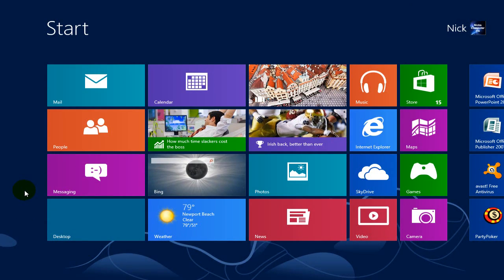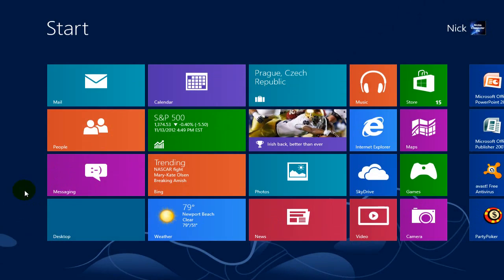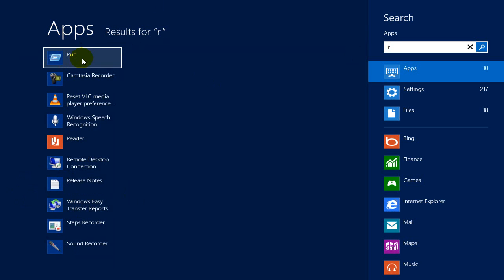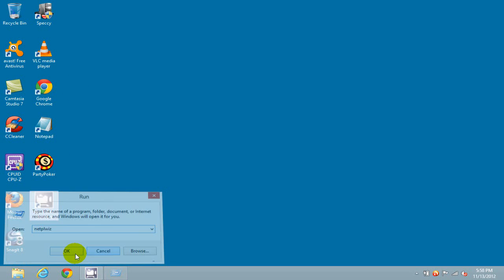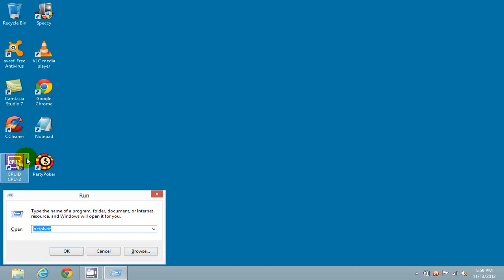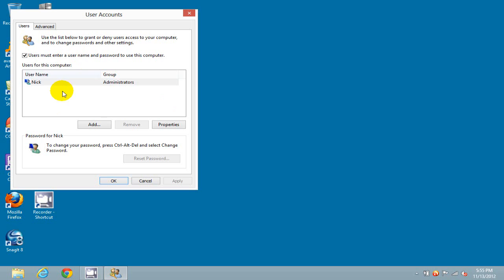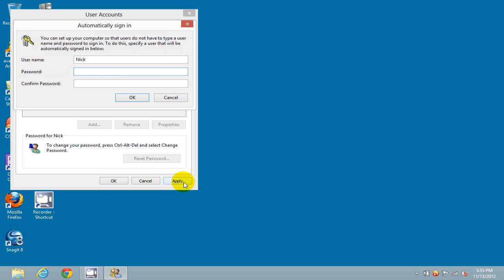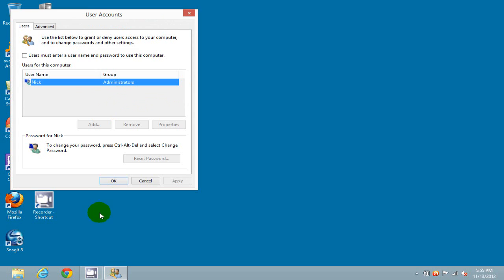Windows 8 Lock & Login Screen Disabled & Bypassed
Make Windows 8 Boot Faster. How to disable windows 8 lock screen & logon screen. Take a look at Windows 8 review of how to go directly to the Modern UI.  Bypass lock screen, login screen & password prompts. Learn quickly how to disable user account logon.

Also see my other video that will help you out too:
Windows 8 Hibernate - How to Disable Password Prompt - Windows 8 Tricks -Easy

Please NOTE: You need to be authorized & connected to your network first. This DOES NOT give you a password to a network or to a computer system that you are not authorized to use. You must be able to successfully log into your computer system first before the steps in my video will work for you.